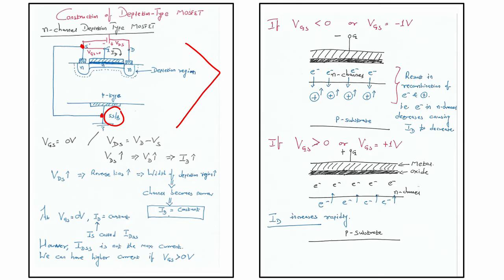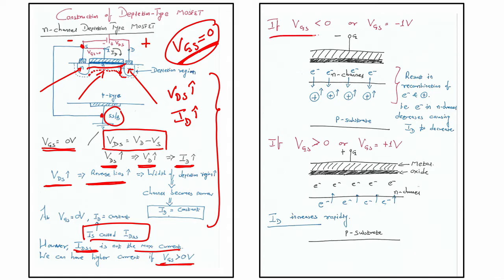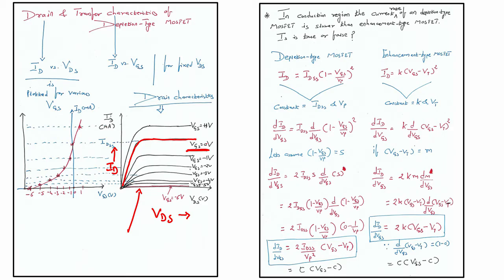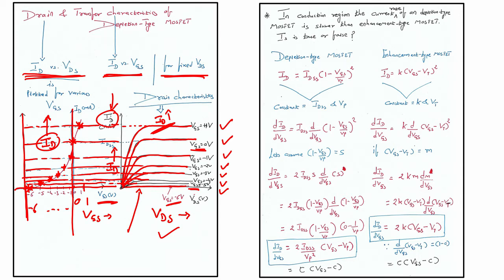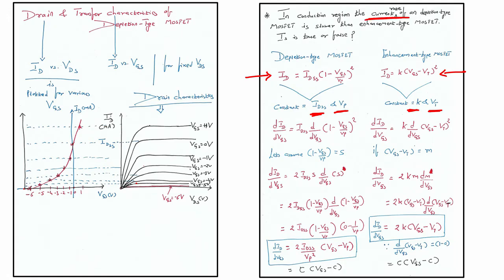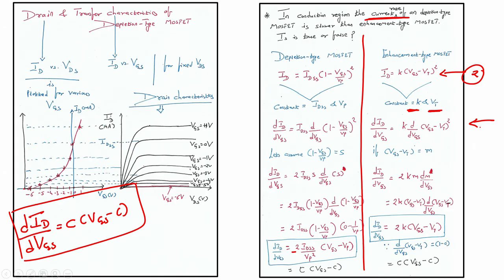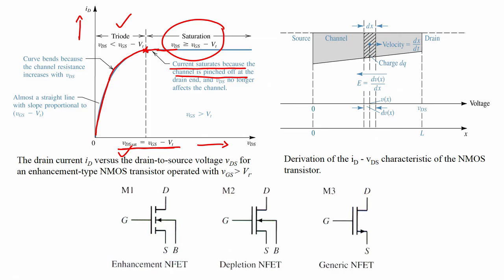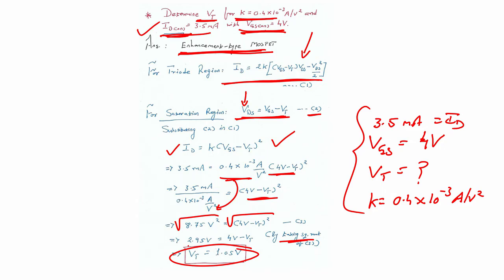Operation of Depletion type MOSFET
To access the translated content:
1. The translated content of this course is available in regional languages.
 2. Regional language subtitles available for this course
 To watch the subtitles in regional languages:
 1. Click on the lecture under Course Details.
 2. Play the video.
 3. Now click on the Settings icon and a list of features will display
 4. From that select the option Subtitles/CC.
 5. Now select the Language from the available languages to read the subtitle in the regional language.